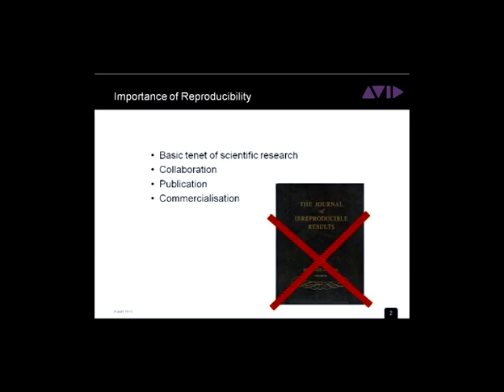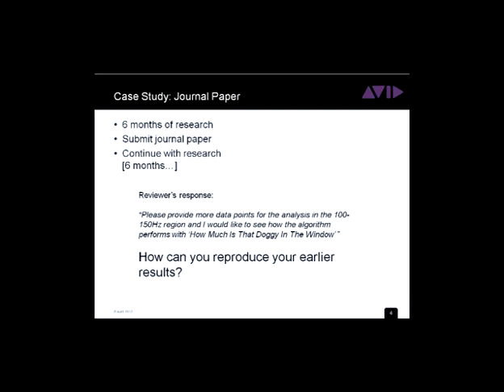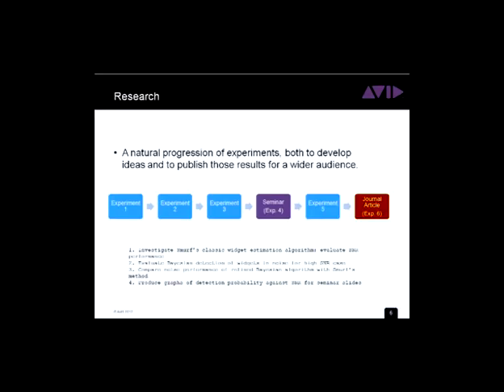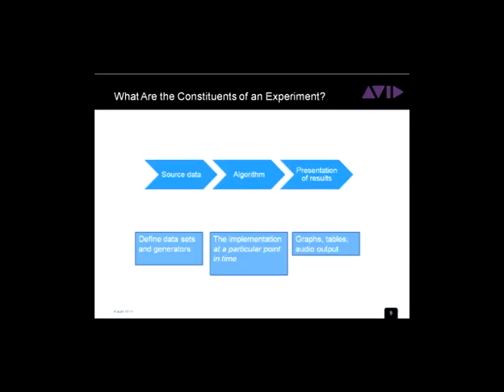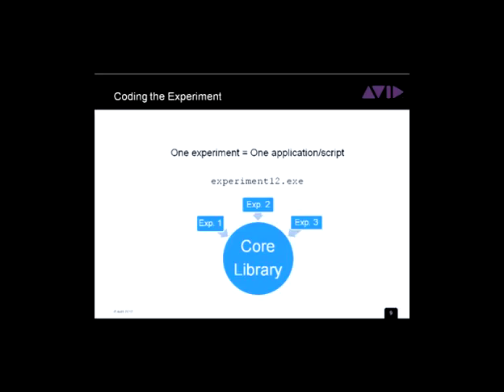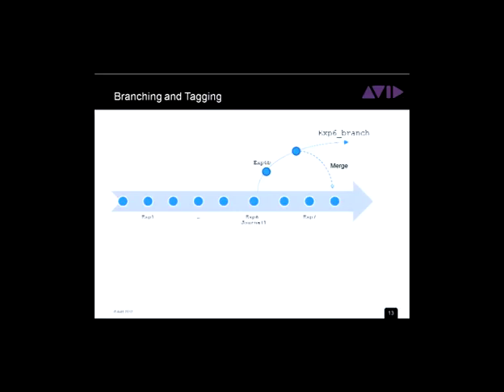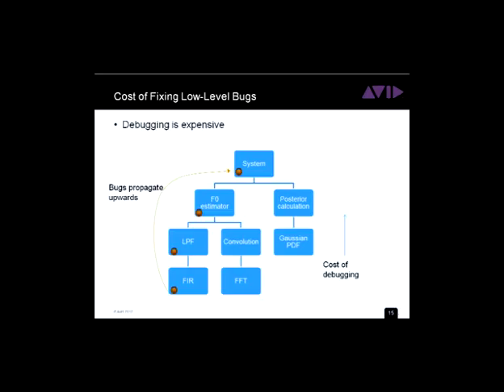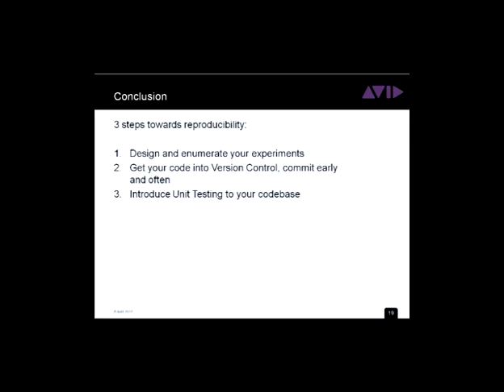SoundSoftware 2012: The Joy of Reproducibility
Paul Walmsley of the Sibelius team, at the SoundSoftware 2012 Workshop at Queen Mary University of London.